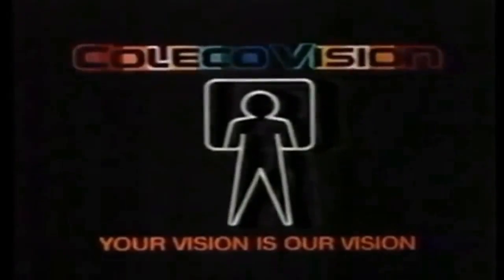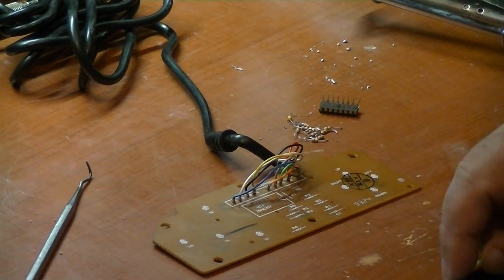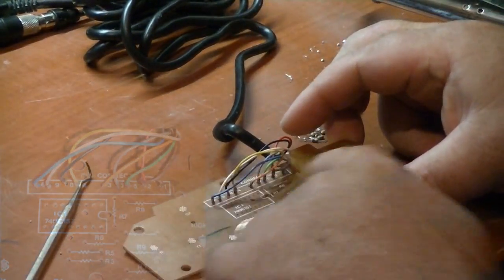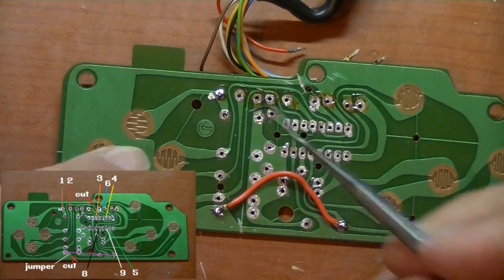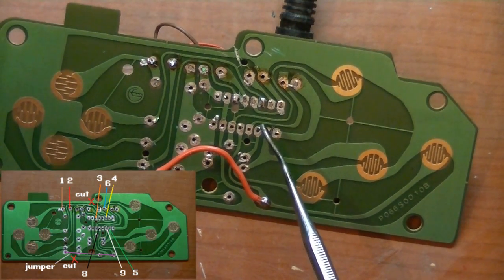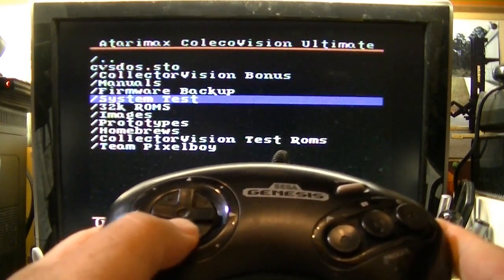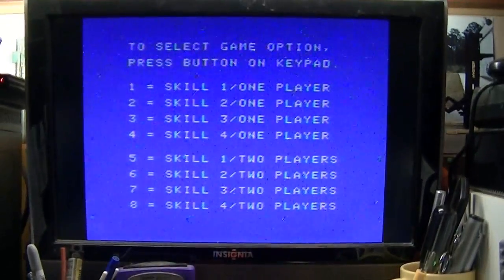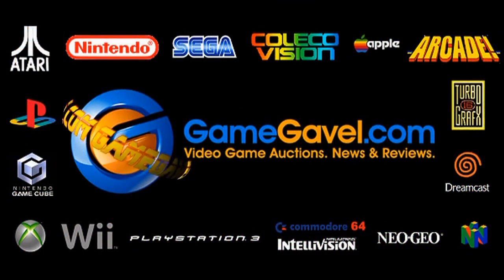The ColecovisionUT! Sega Genesis Controller Mod!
Modding a Sega Genesis controller to work with 2 button games on the Colecovision!